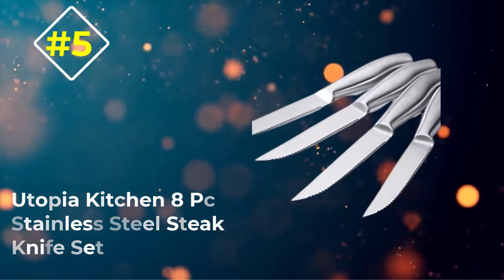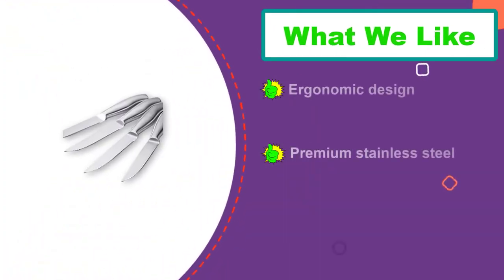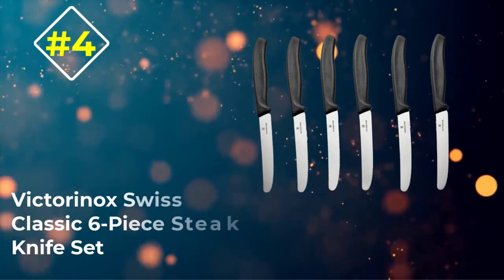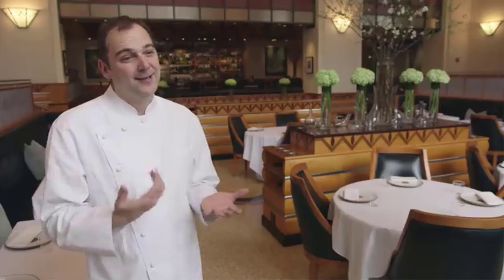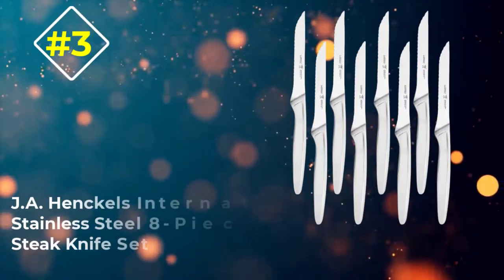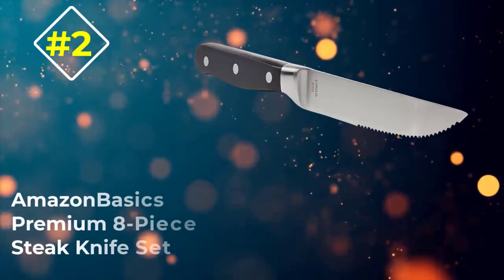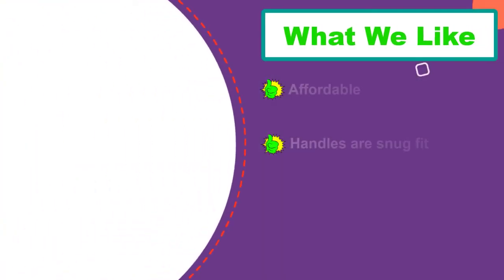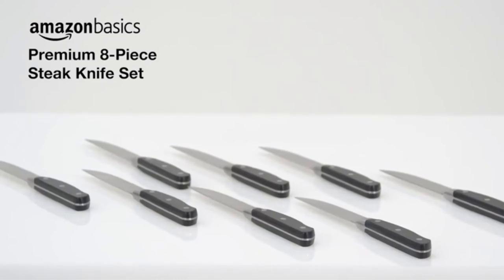✅ Top 5:🔪🔪 Best Steak Knife Set [ Best Rated Steak Knife Set ] { Review}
🔪🔪 In this video, we are going to be checking out the 5 Best Steak Knife Set Links in below to pick the Best Rust Proof Steak Knife Set.

Looking for the best steak knife set that is rust proof and durable? Look no further! We'll provide links below so you can pick the best rust proof steak knife set for your needs.

If you want to enjoy your steak to the fullest, you need a good set of knives. Click on the links below to check out the 5 best rust proof steak knife sets and pick the one that suits you the most.

🔪🔪 All Best Starter Steak Knife Set links are Applicable in the USA, Canada, UK & Europe